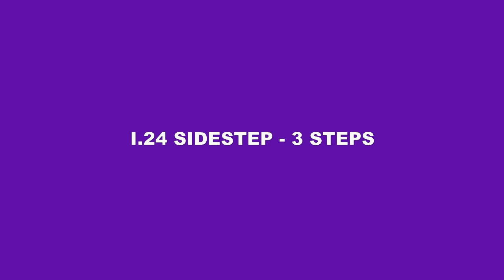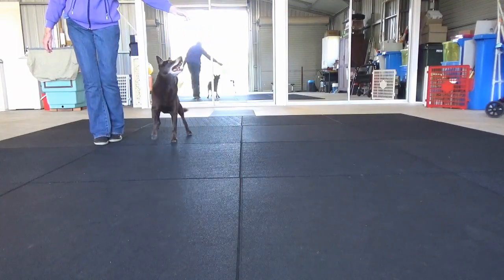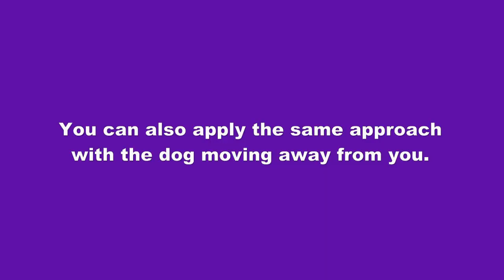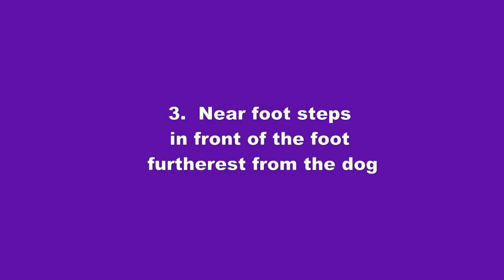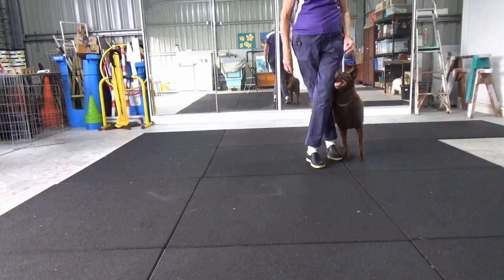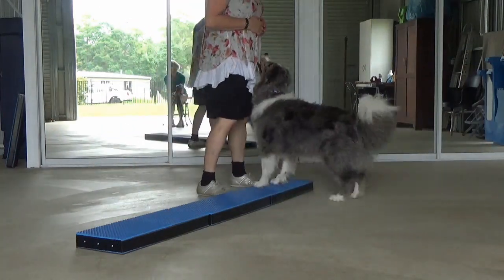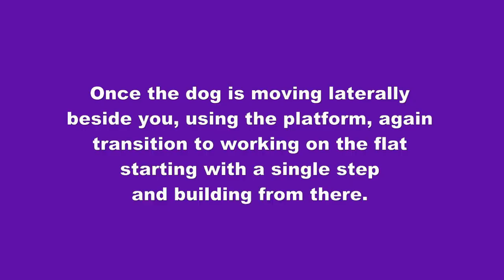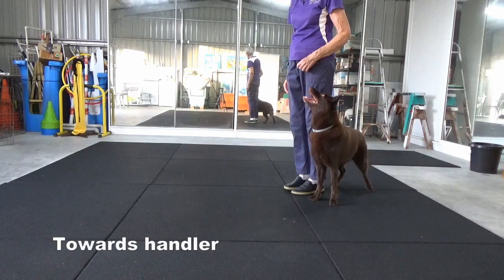I 24 Sidestep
This video illustrates various ways of teaching the sidestep.